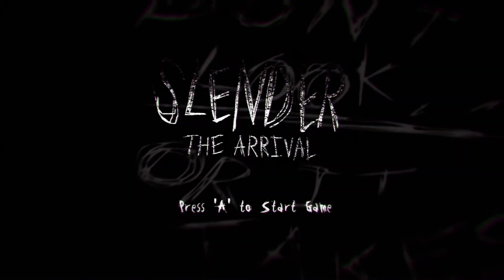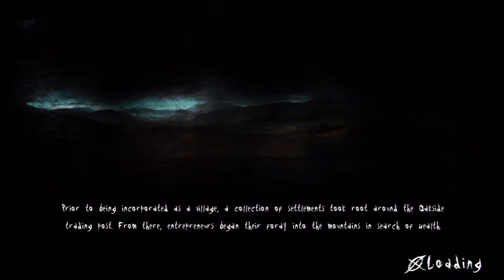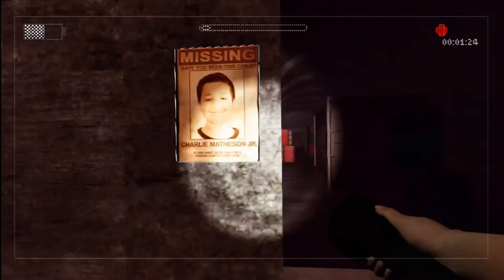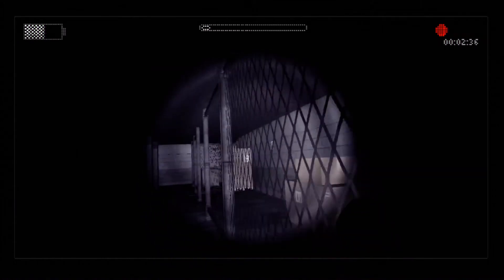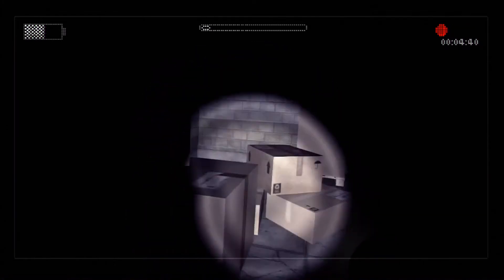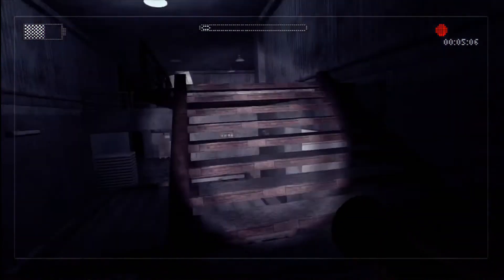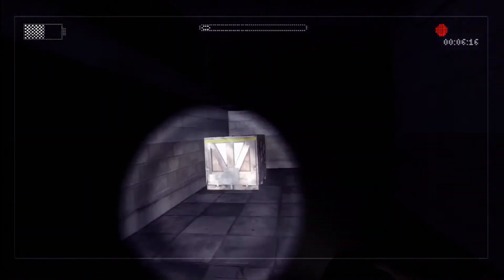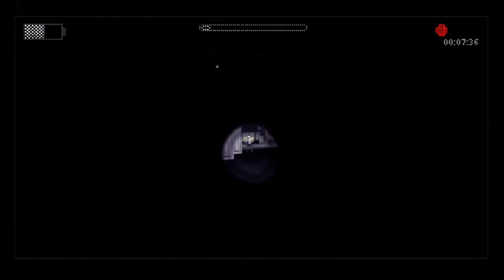Slender Will Be The Death Of Us pt 4: CUMBER BUM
Ben plays Slender with the guys